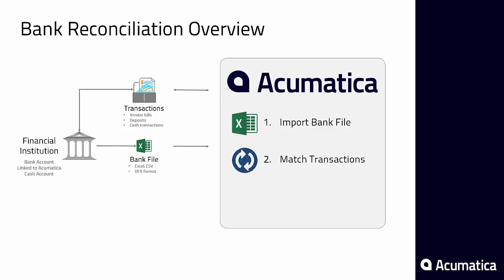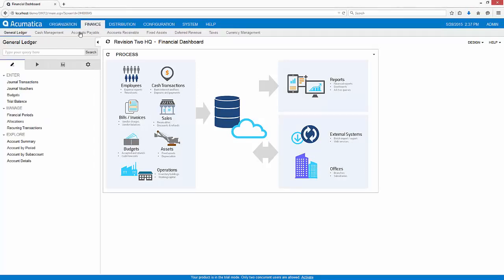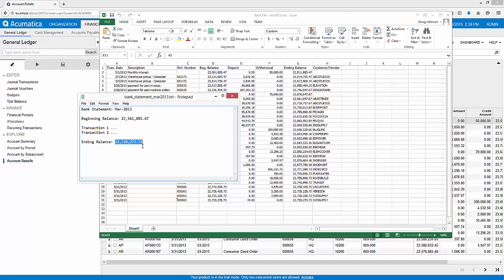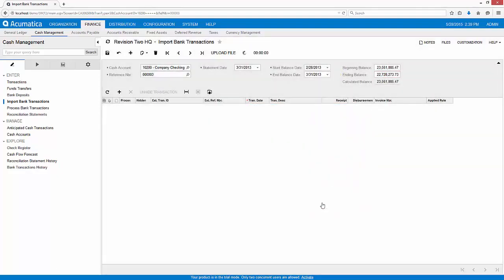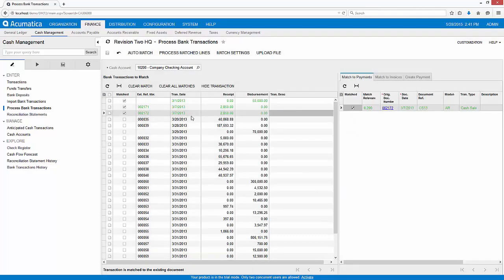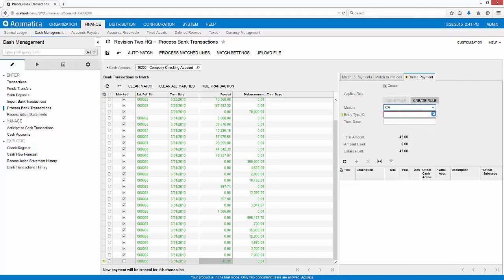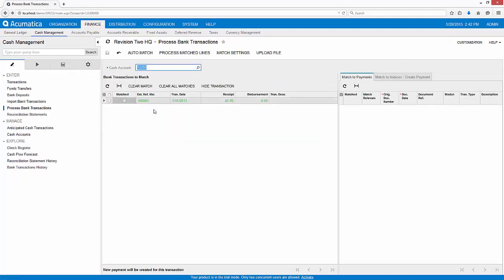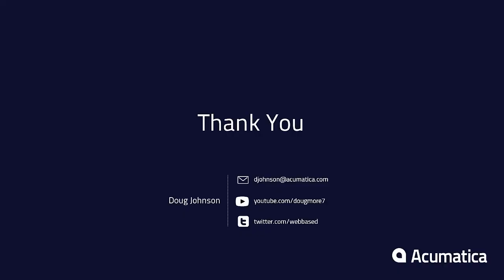Acumatica Bank Reconciliation